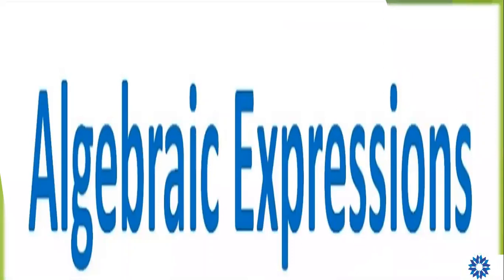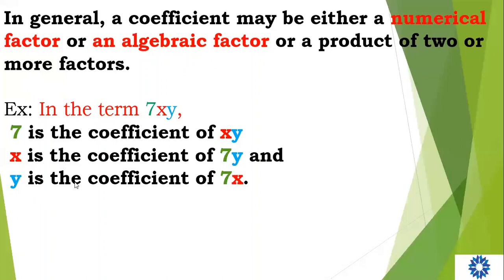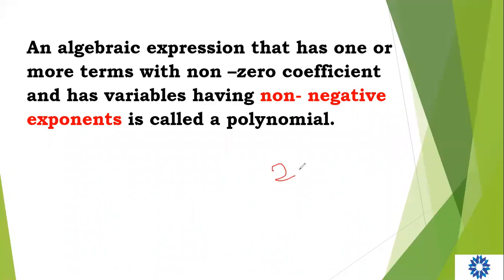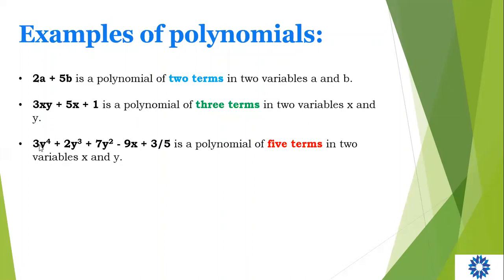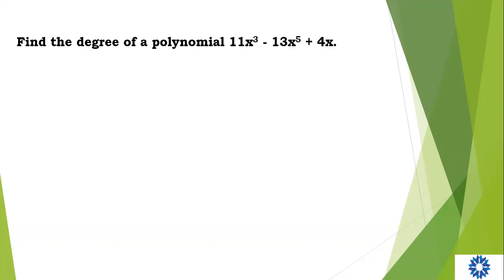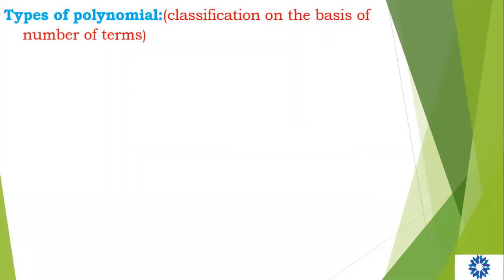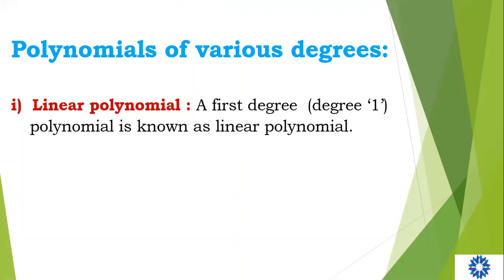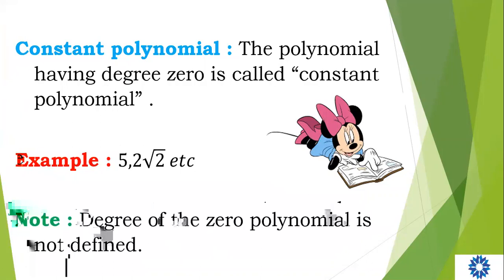EuroSchool_Math_Polynomials_Part 1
Grade: 9
Chapter: Polynomials_Part 1
Sub-topic: Introduction